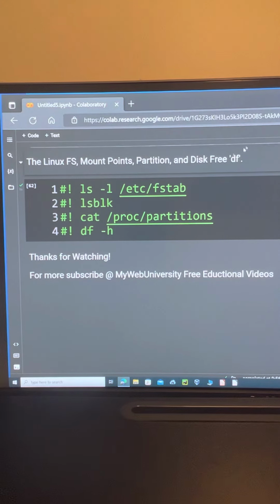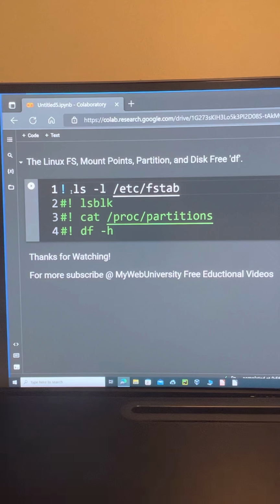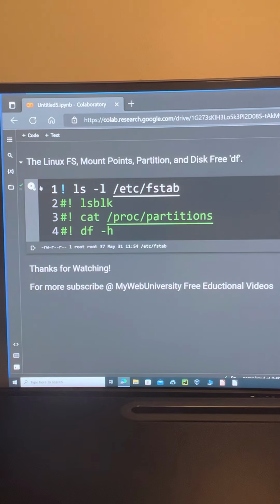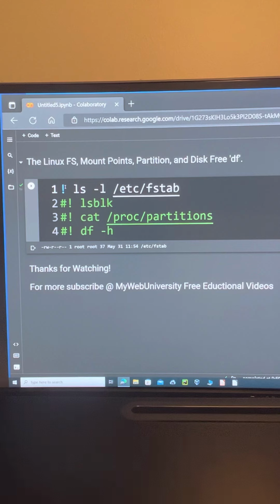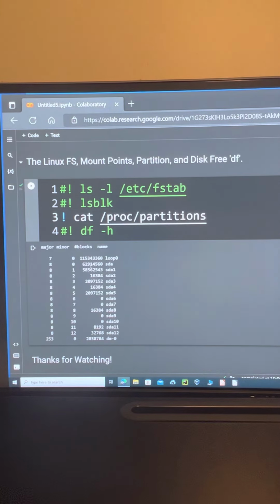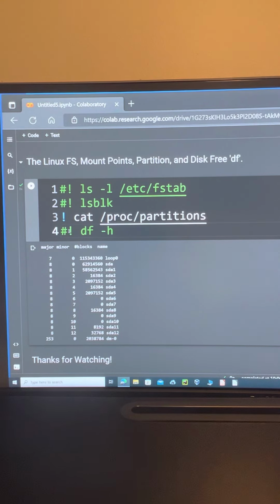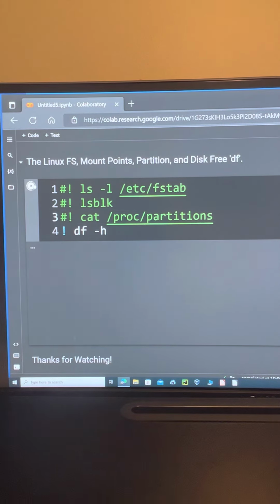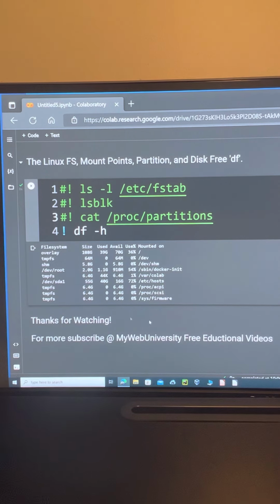Linux Commands To For Mount Points, File System Table, System Partitions Table, lsblk, and Disk Free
Happy Learning!